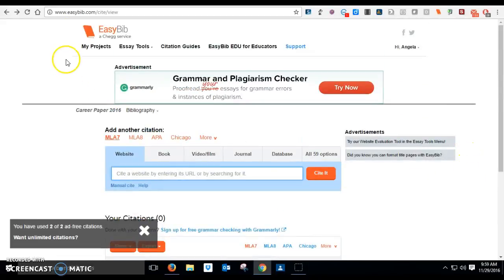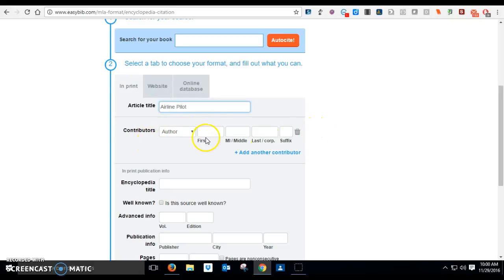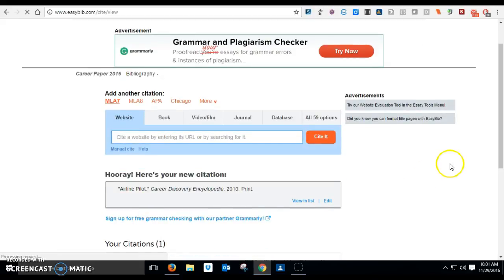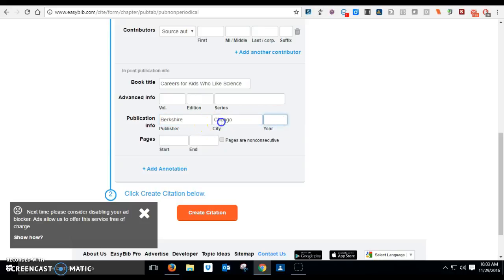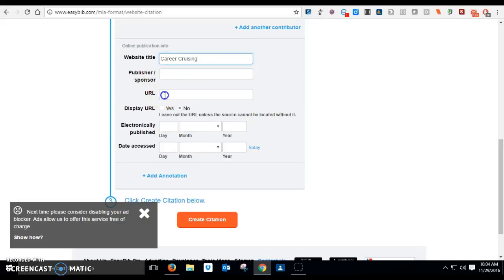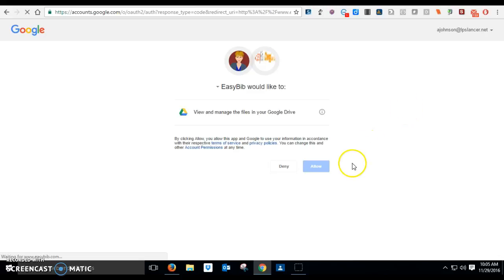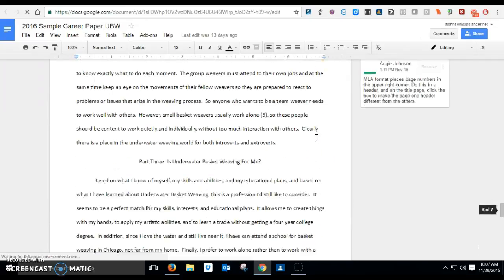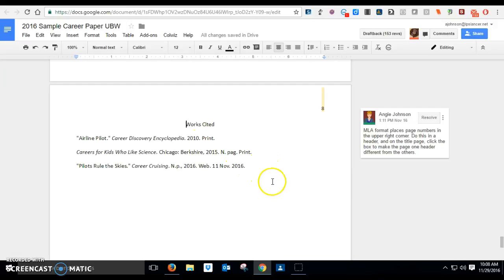Career Works Cited in EasyBib